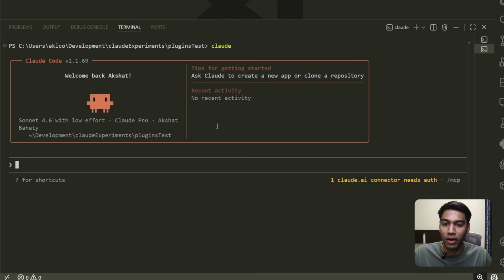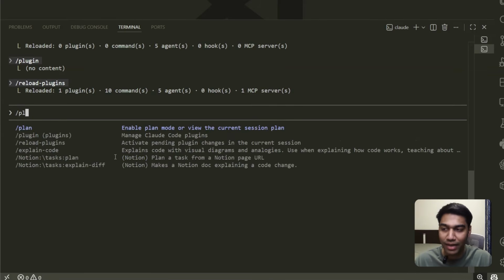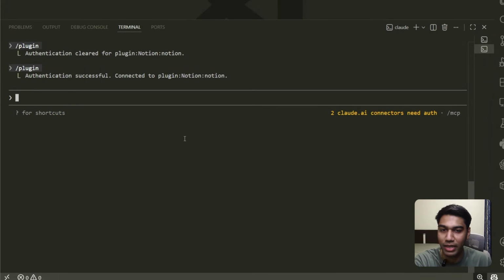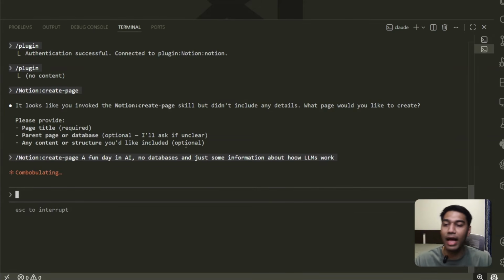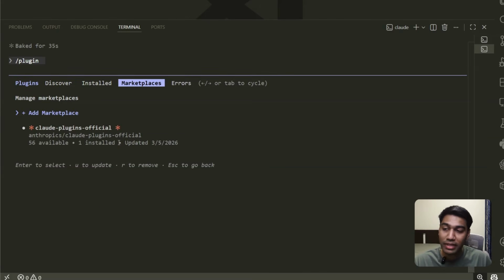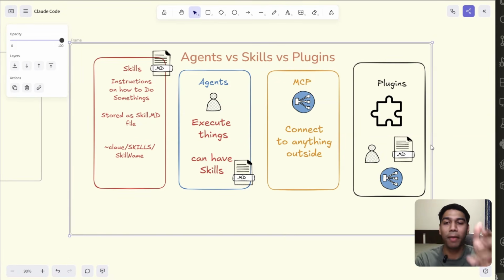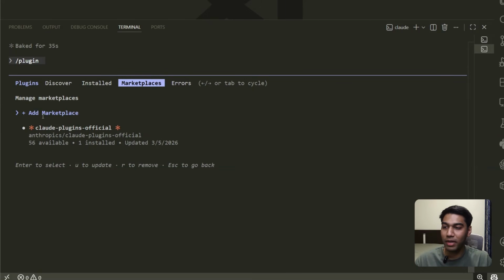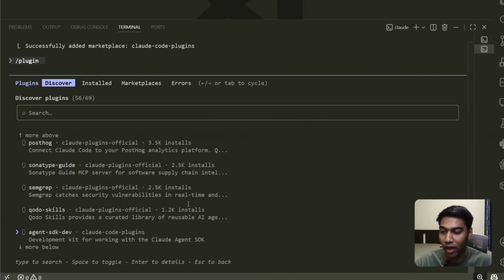How to use Plugins in Claude Code | Plugins in Claude Code Explained | Claude Code Plugins Tutorial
Chapters -
0:00 - Introduction
0:20 - How to Search & Find Plugins
0:49 - Installing a Plugin (Notion Example)
1:17 - Reloading & Managing Installed Plugins
2:03 - Authenticating a Plugin
2:38 - How to Use a Plugin (Forward Slash Commands)
3:05 - Demo: Creating a Notion Page
4:13 - Other Plugins Worth Checking Out
4:50 - What is a Plugin? (Skills, Agents, MCPs)
5:31 - Why Plugins Are the Complete Package
6:05 - Adding More Marketplaces
7:36 - Results: From 55 to 69 Plugins
7:51 - Outro